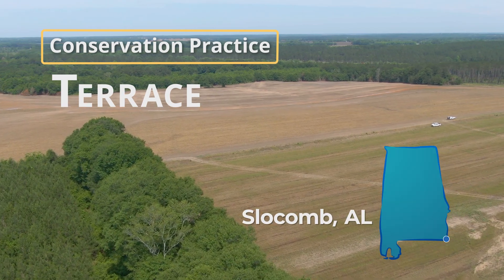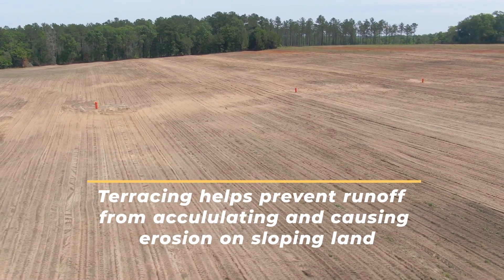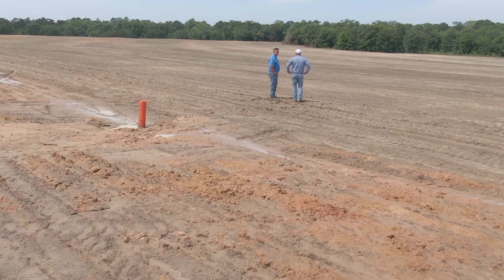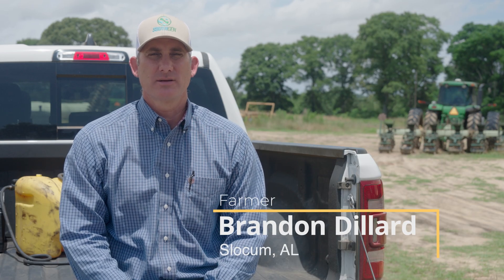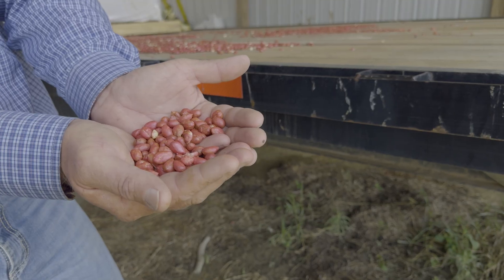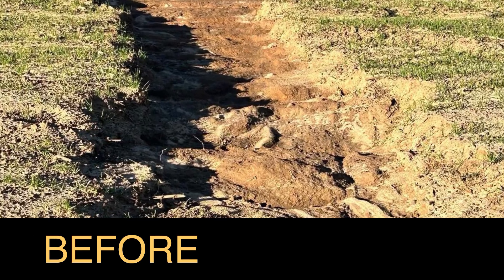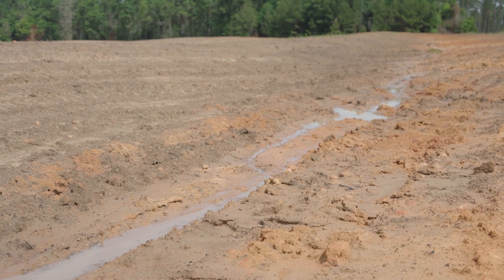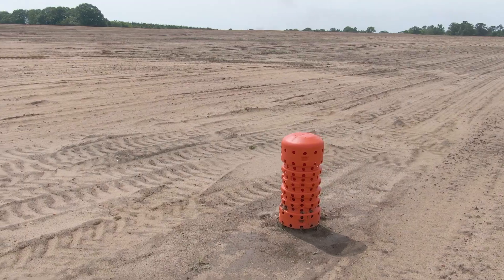Terrace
Terraces are an earth embankment or a combination of a ridge and channel, constructed across the field slope. This video explores how Brandon Dillard implemented this conservation practice on his farm in Slocum, Alabama.

Practice benefits:
• Minimizes erosion
• Helps prevent gullies
• Improves soil moisture conservation
• Reduces runoff